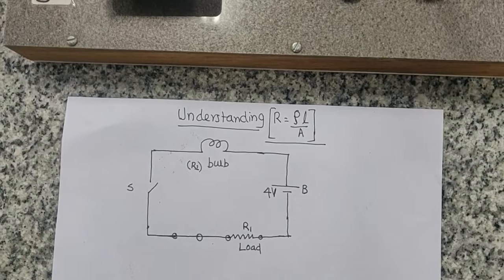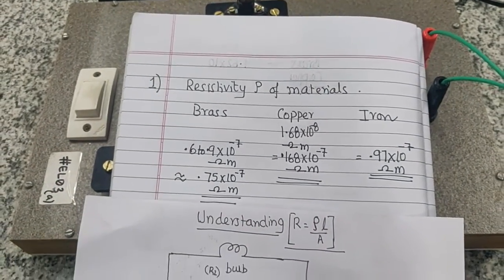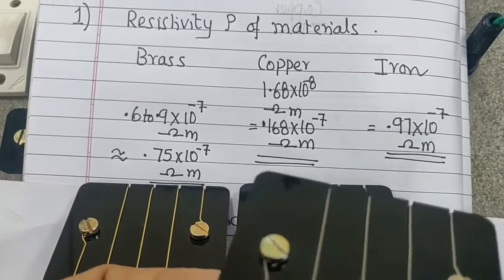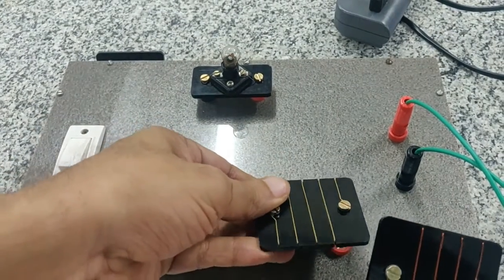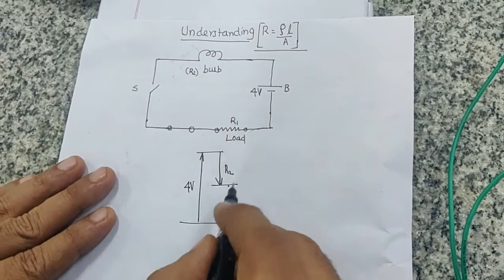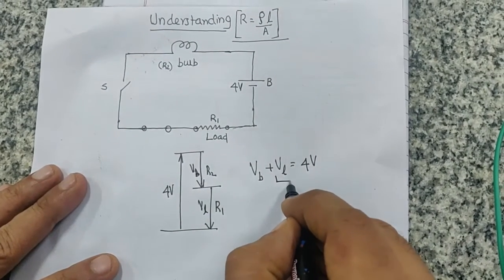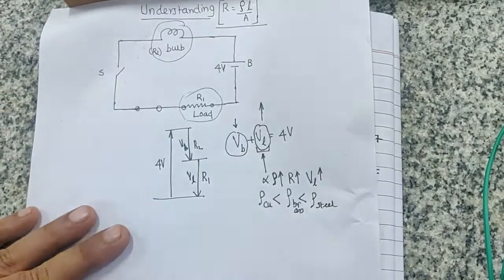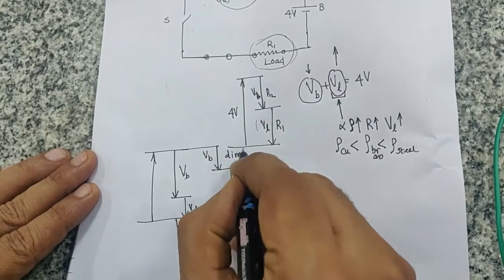Demo Resistance&Resistivity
A demonstration on how resistance is dependent on the nature of material or the resistivity of the material.